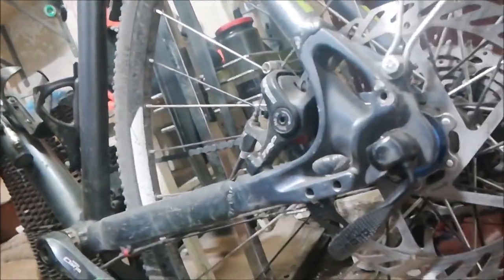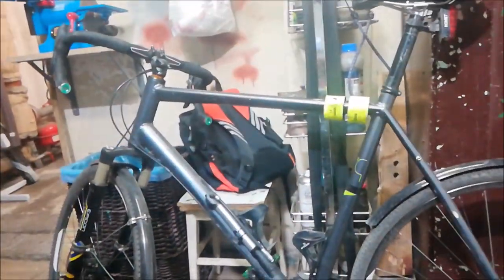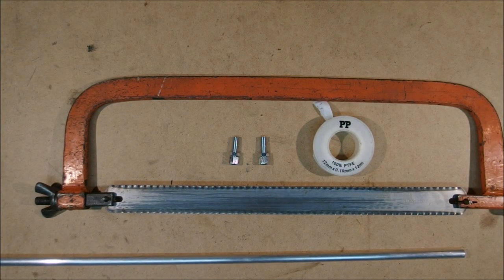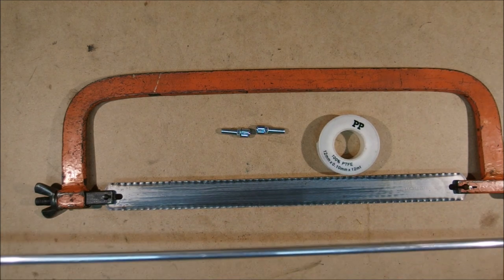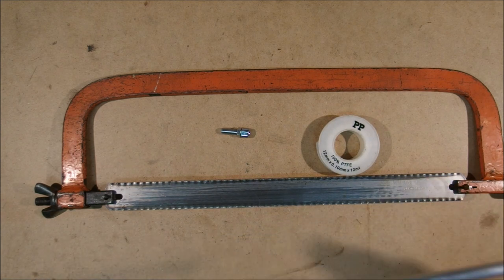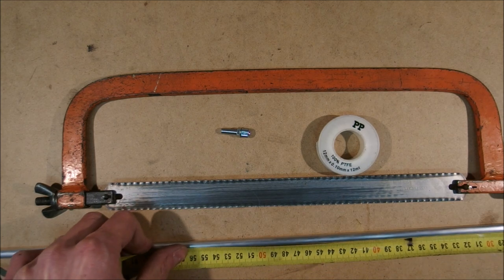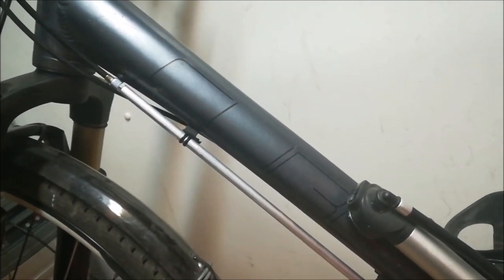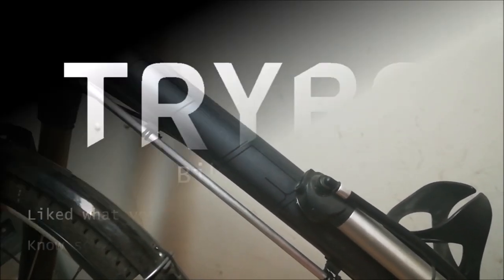Howto: Make your own compressionless brake housing...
...or how to make mechanical disc brakes great again. Do you remember Full Metal Jacket? No, not the movie. The long forgotten Avid product. A housing made of then stainless steel tubes that reduced the springy feel of levers on mechanical disc brakes.

In this video I show how to make something like that for some pennies and time.